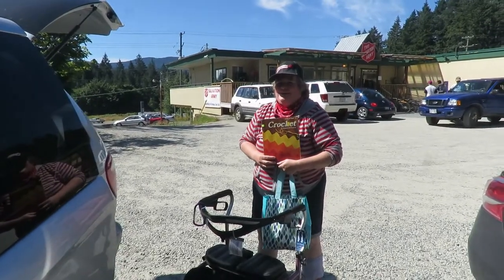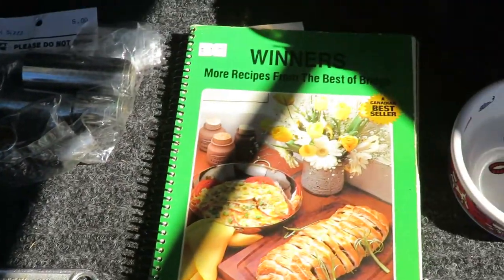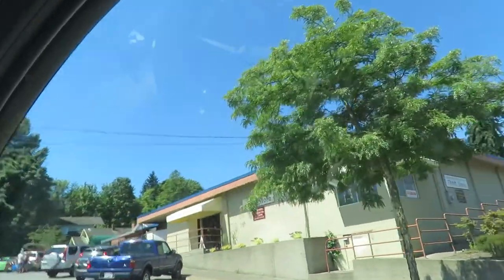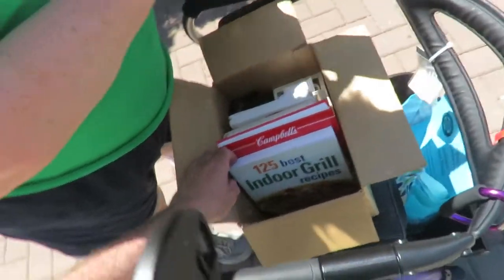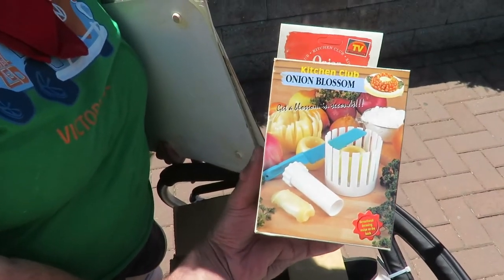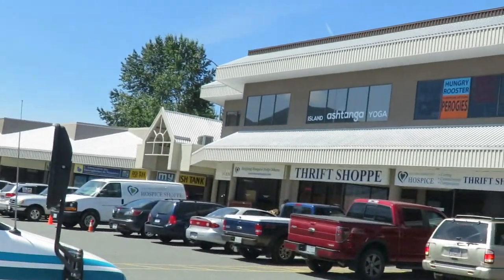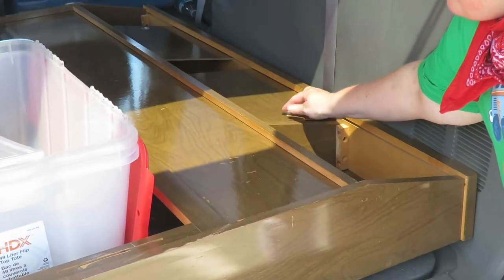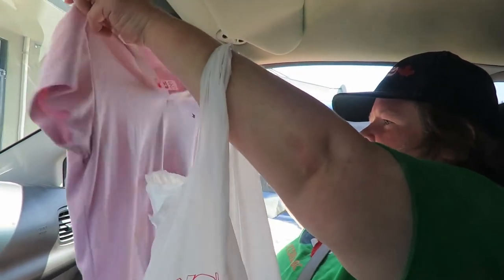SE01 E01 Vancouver Island Thrift Store Hunters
July 4th 2017 - Check out what my friend Shannon and I bought on our day trip up Vancouver Island.